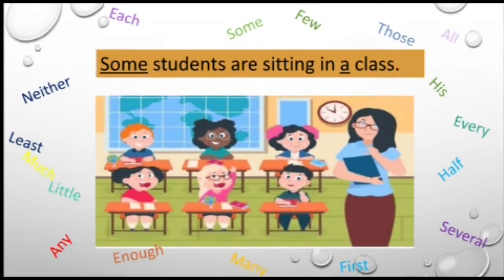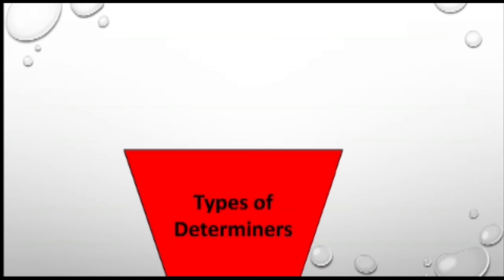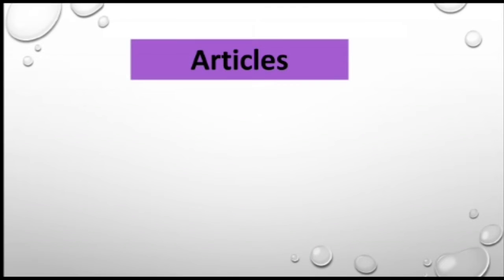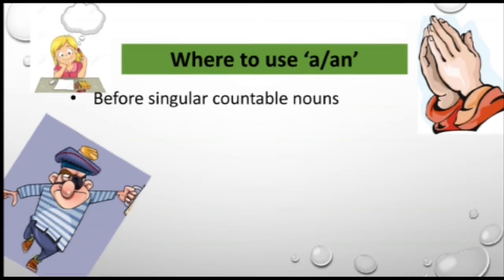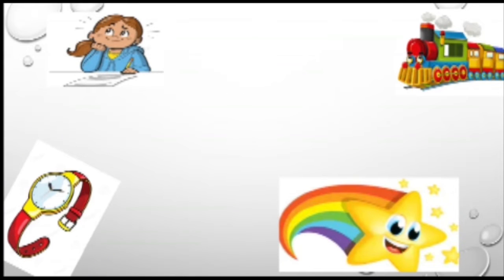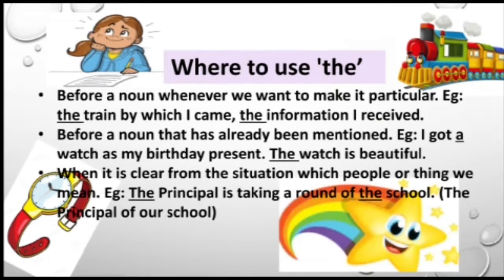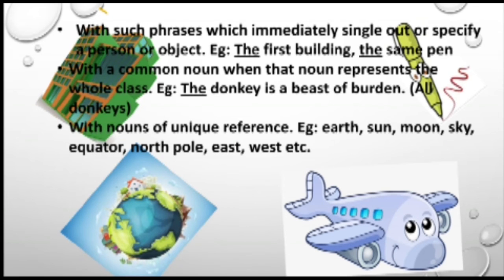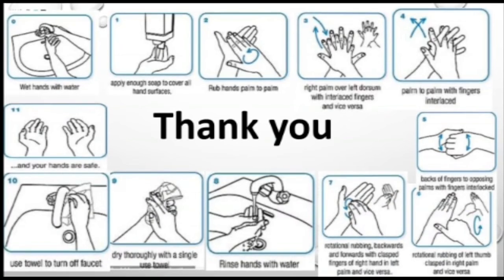English | Grammar | Ch -1 Determiners (part-1) | Class VIII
Class - VIII

Topic - Ch -1 Determiners (part-1)
Teacher - Nikita Arora